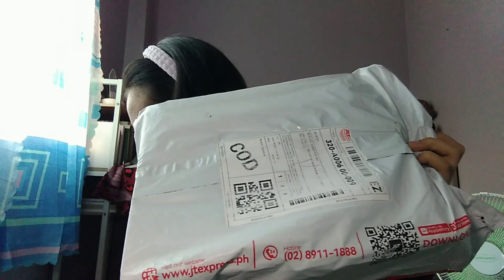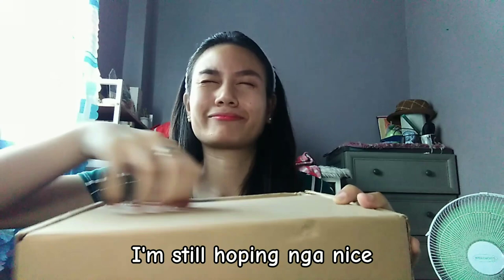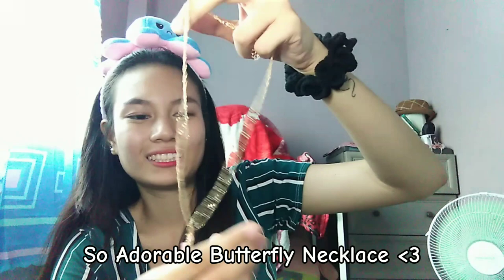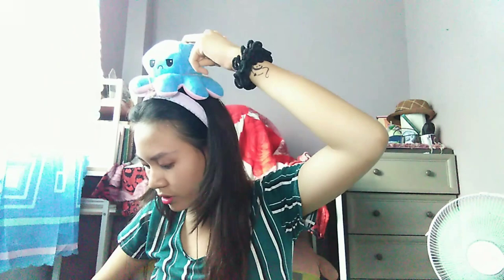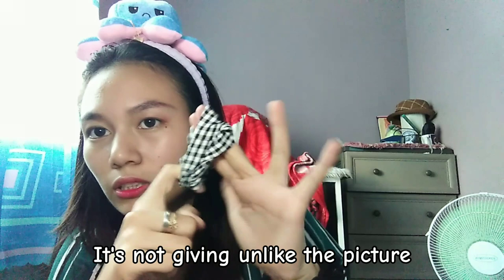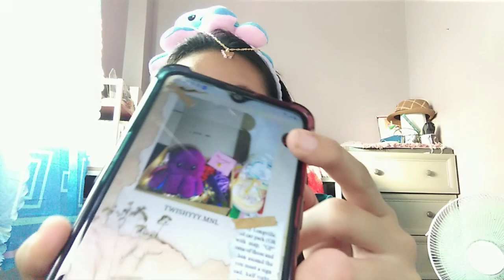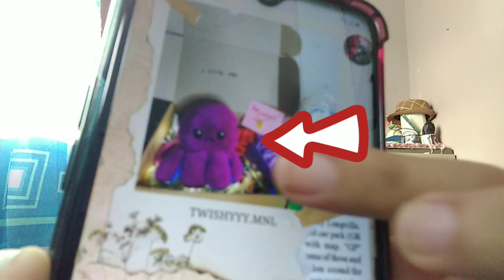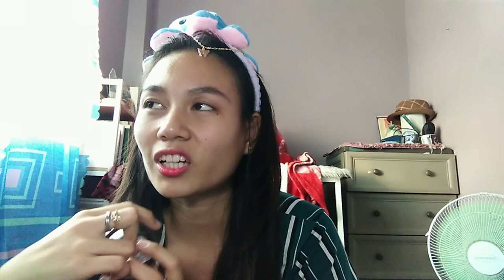[Mini-Kvlog] V-day Present for Myself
Nabudol auntie nyo pero ok nalang haha maganda naman yung toy at kwentas!

"Always remember that your smile is contagious, so, keep on smiling😁"

SEE YOU TO MY NEXT VLOG PABS! 🤗